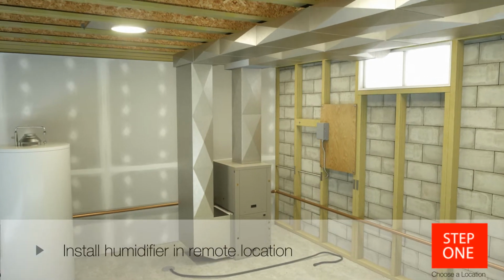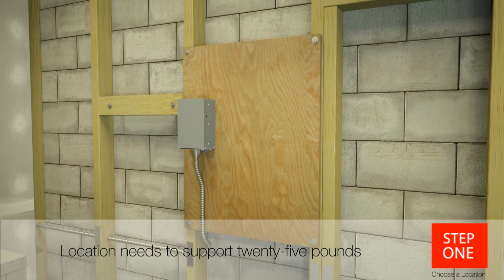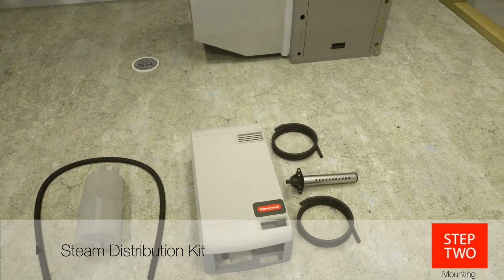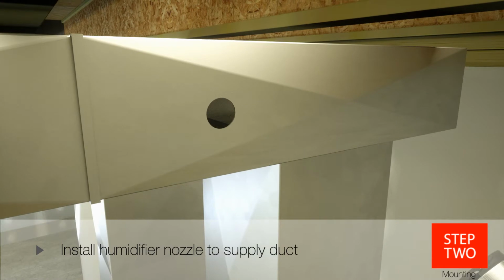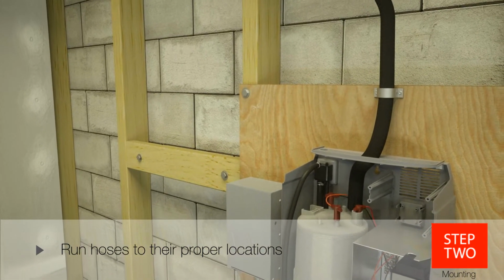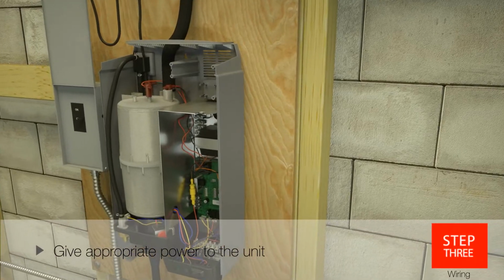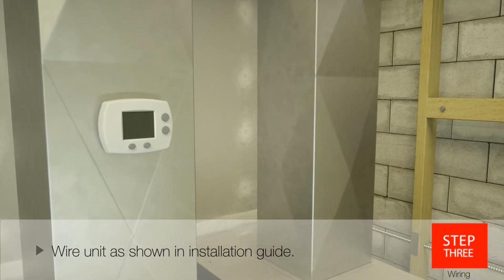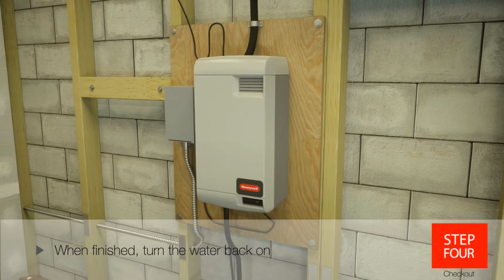Honeywell Electrode Humidifier Install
QA Graphics developed the 3D graphics and animation for a 3D rendered installation demo for the installation of a Honeywell Electrode Humidifier.